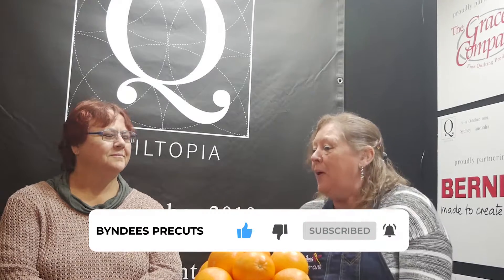Quilting - Quiltopia Marketplace Exhibitor - Cassandra from Every Sewer Needs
Cassandra will have what Every Sewer Needs with all her notions and haberdasery products.

All my fabrics are 100% cotton - reactive dyed so there is no pre-washing needed. Fabrics all come in small quantities, so if you love it get it before it goes. New fabrics are arriving often. You can see all my fabrics on website. Also patterns and kits available for all your patchwork and quilting inspirations.

Check out eCraft for a great new experience in the craft world Create, Contribute & Share